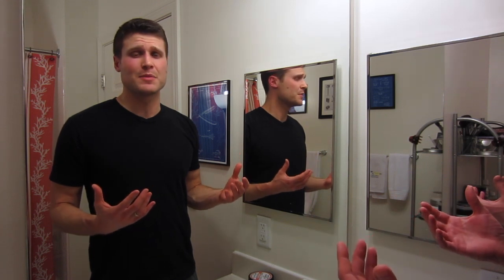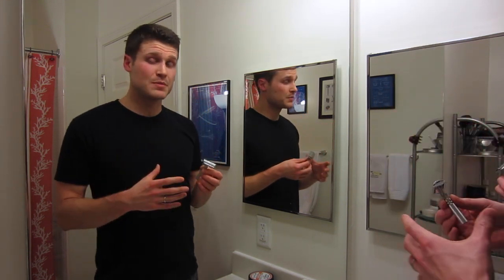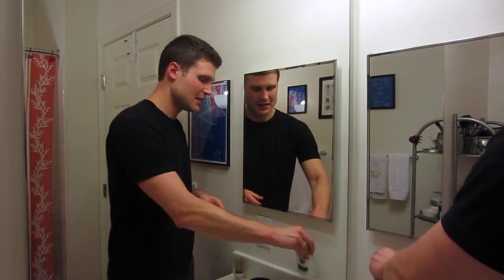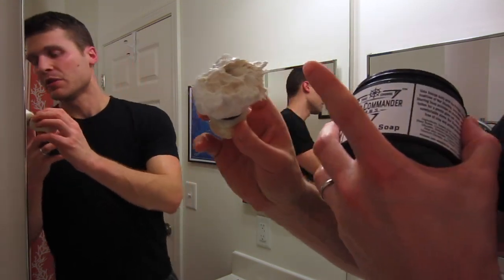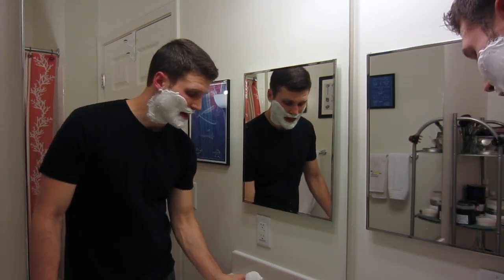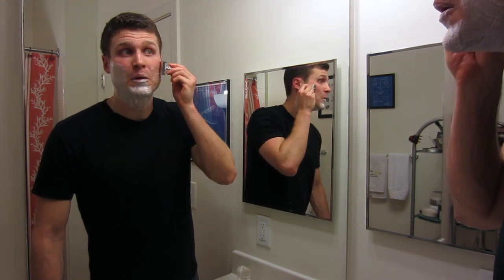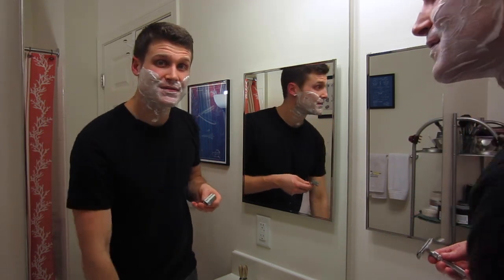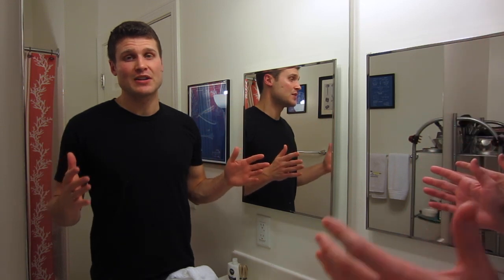Daily Shave and Welcome to New Wet Shavers!